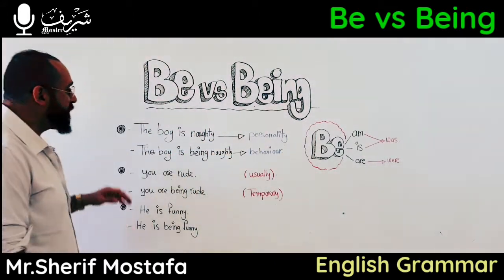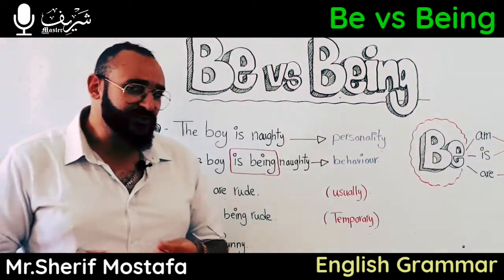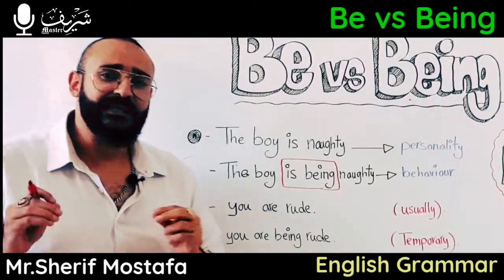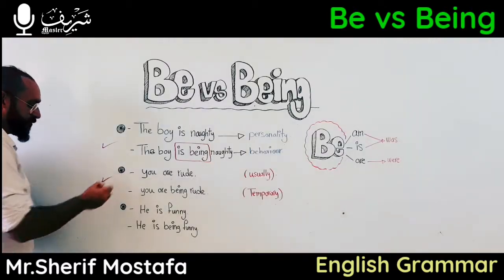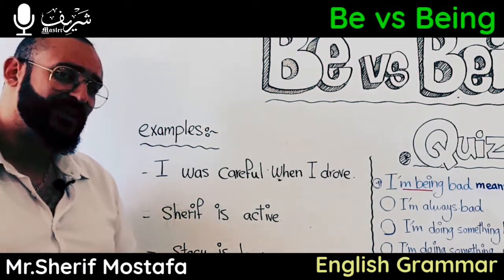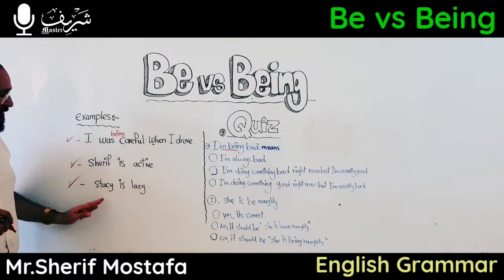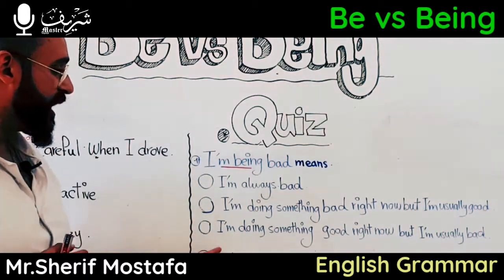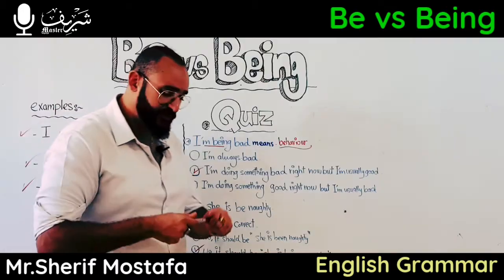Be vs Being شرح بالانجليزية سهل وبسيط مع مستر شريف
شرح بالانجليزية والفرق بين Be و Being بطريقة سهلة من سلسلة شرح القواعد